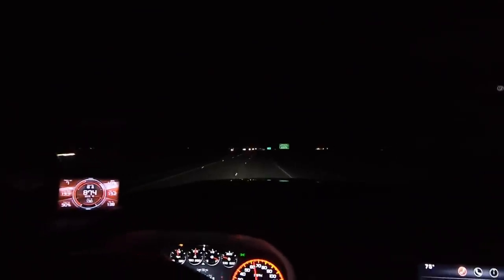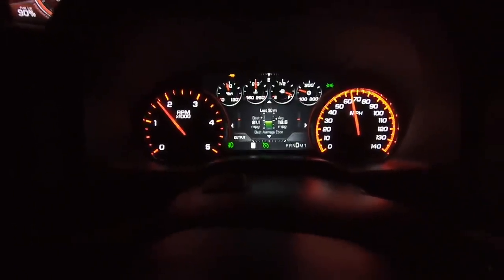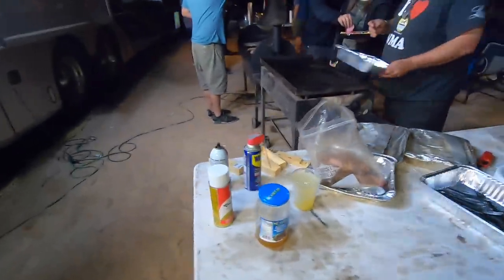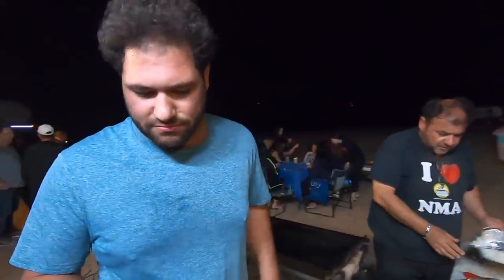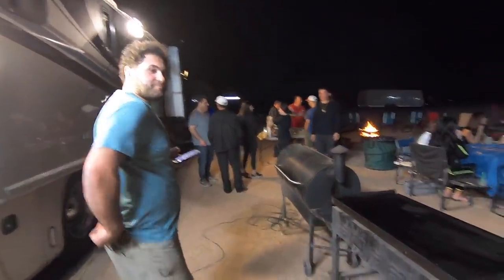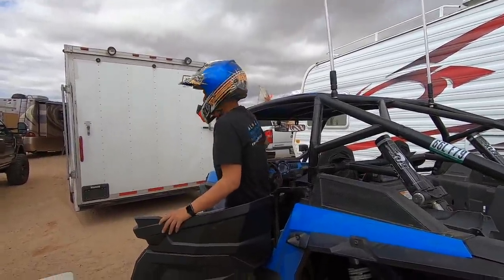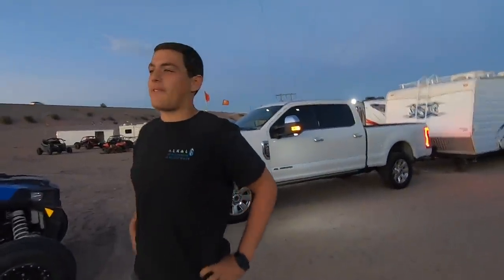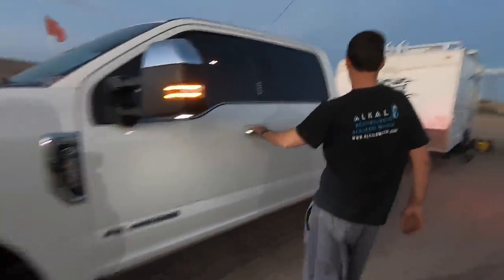FIRST TIME TOWING WITH THE NEW F250!!